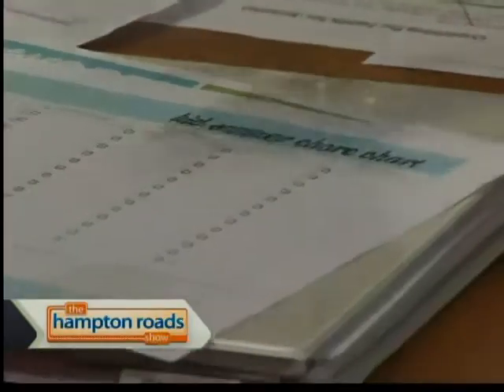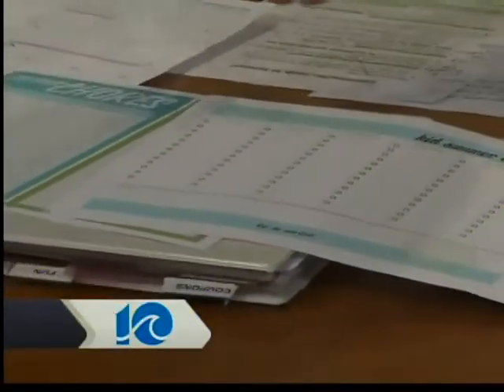Organize Your Life